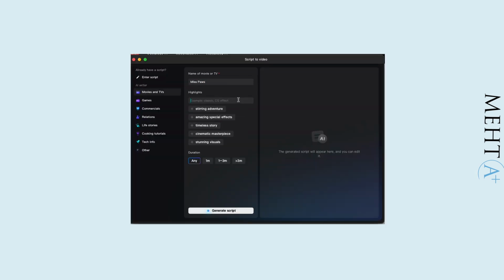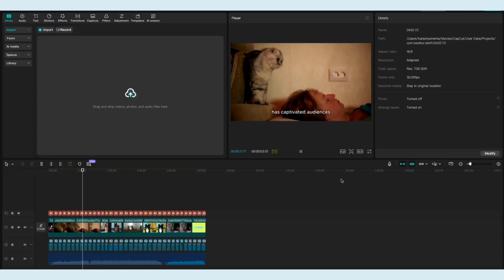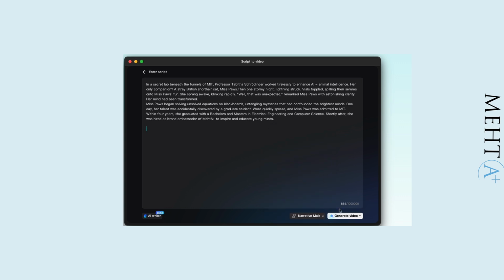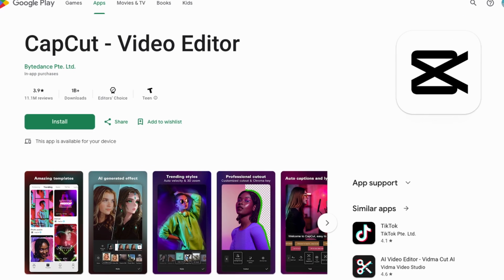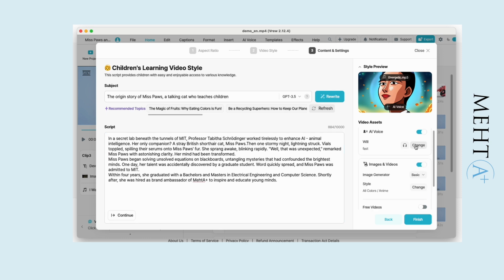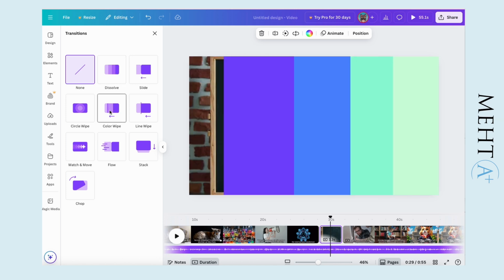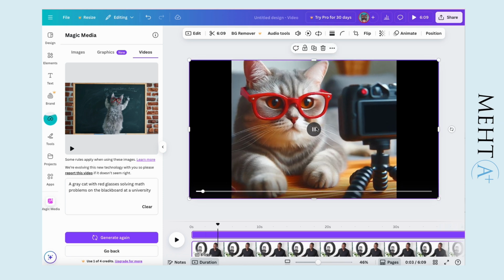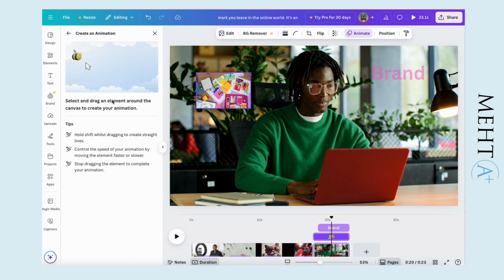Crafting Your Personal Brand with AI-Powered Video Storytelling | CapCut, Vrew & Canva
Video storytelling is a powerful way to shape your personal brand in today’s digital world. Thanks to AI tools, creating engaging content has never been more accessible. In this video, Miss Paws demonstrates how you can use three AI tools - CapCut, Vrew & Canva to help you craft a compelling one-minute video that strengthens your brand presence effortlessly.